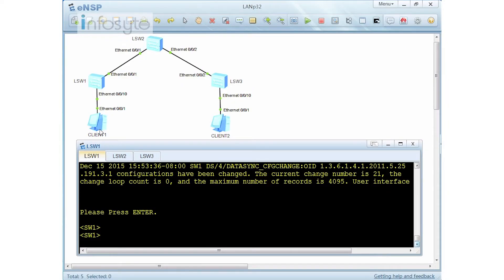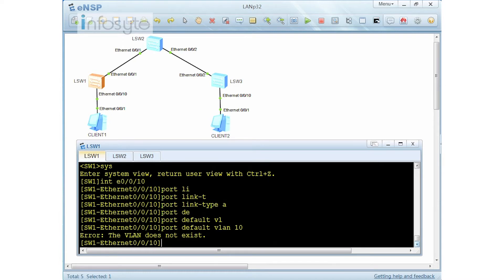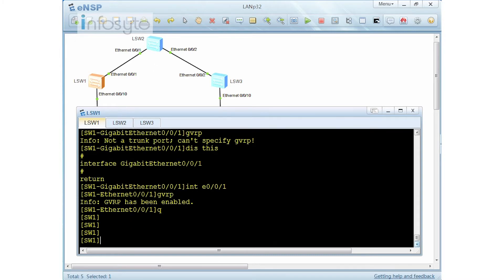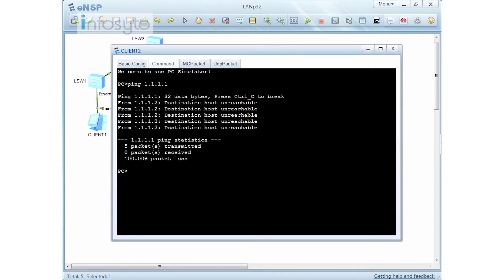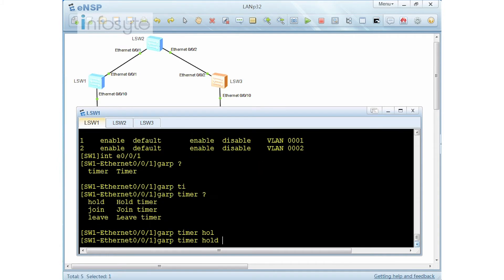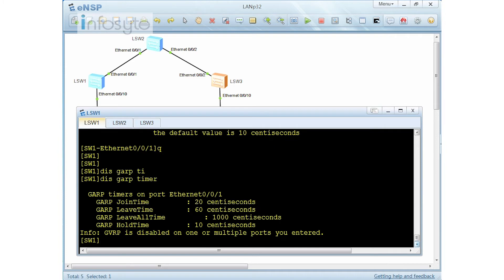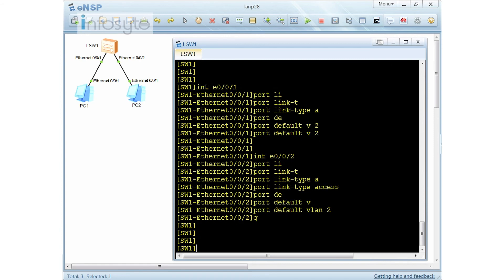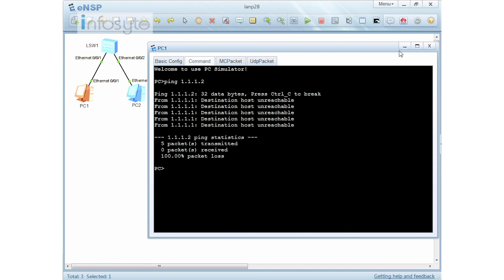Huawei HCIE Routing & Switching Training : Lan Layer 2 Technologies Part 5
This video will discuss on Lan Layer 2 Technologies including ARP, MAC, Ethernet link aggregation, and GVRP. The Objectives for this video include the following:
• Understand principles of LAN Layer 2 Technologies.
• Master configuration commands of LAN Layer 2 Technologies.
• Improve troubleshooting capabilities of LAN Layer 2 Technologies.
• Strengthen exam skills.